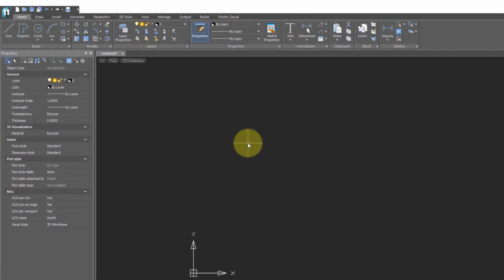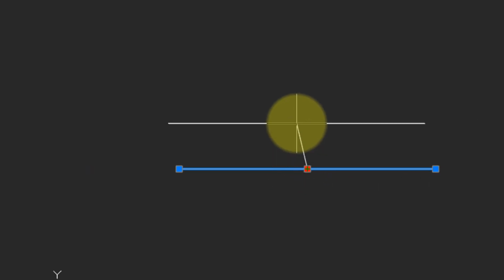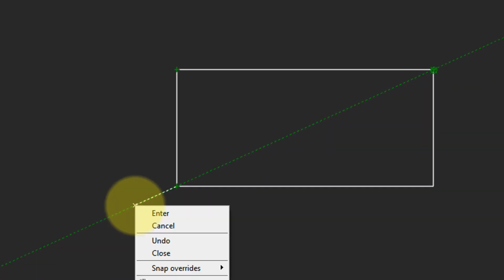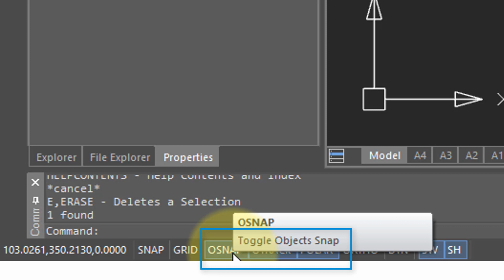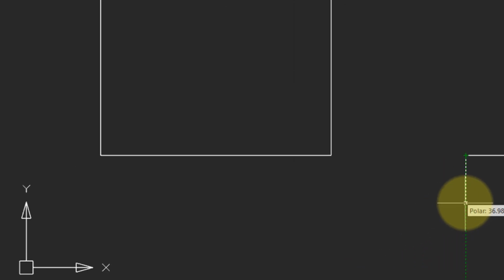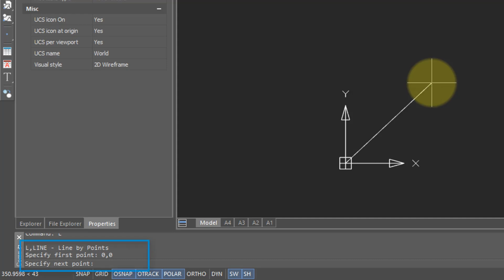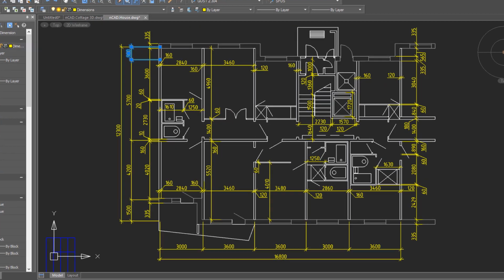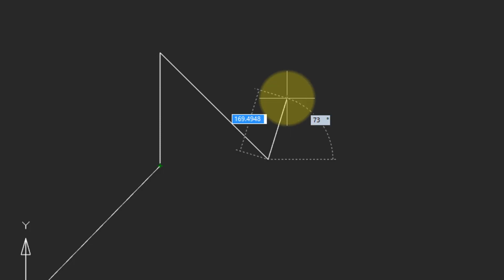Drawing Lines - Lesson 3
The line is the most basic object drawn in CAD. In this video, you learn how to draw and edit lines as single objects and as rectangles. Special emphasis is placed on using drawing aids like object snaps, object tracking, and polar tracking, because these help you draw lines relative to other objects. You see how to draw lines with x,y coordinates and by using direct entry.

Download the latest version of nanoCAD Platform with 5 professional modules and use it free for 30 days to experience all nanoCAD benefits